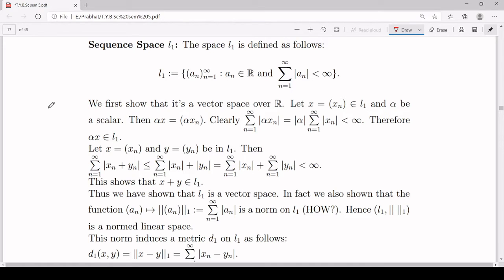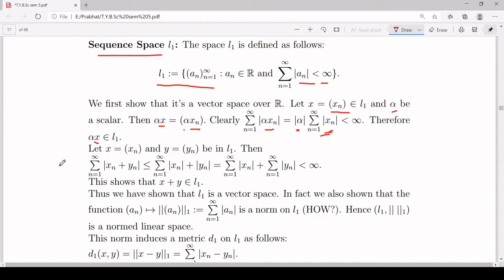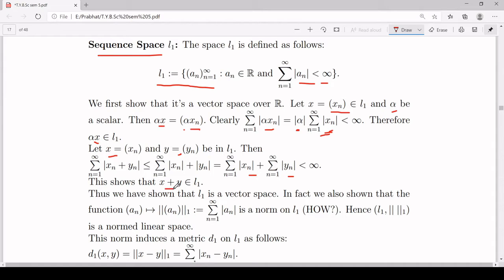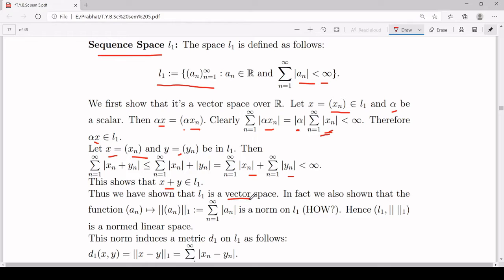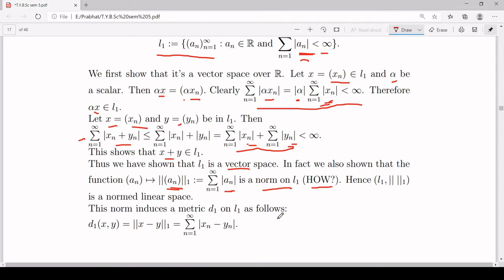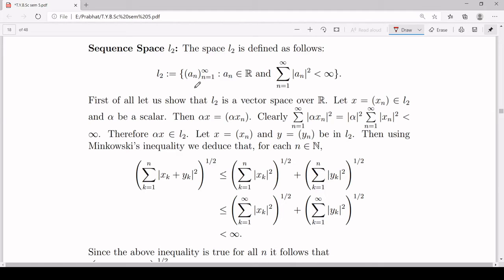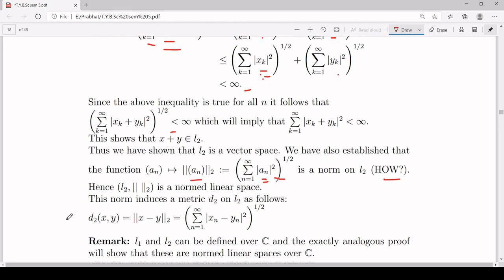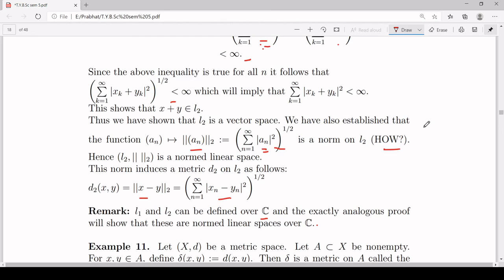Metric space Lect 05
In this video space l_1 and l_2 is discussed. How a norm on these sequence space can be defined and then how it leads to metric space is discussed here .